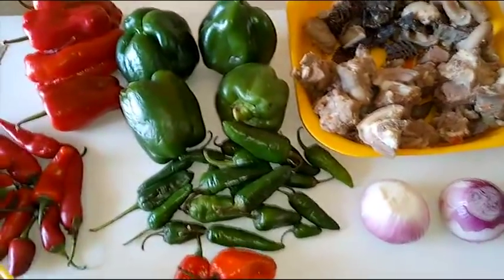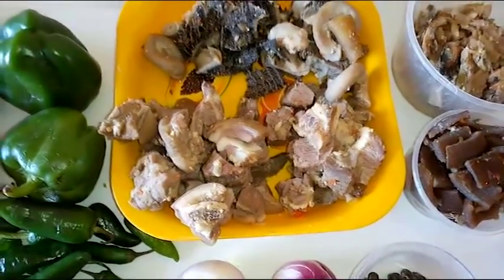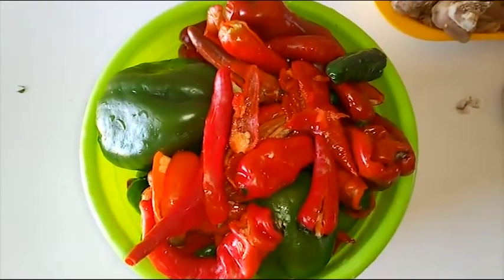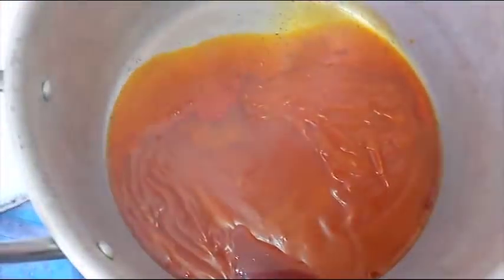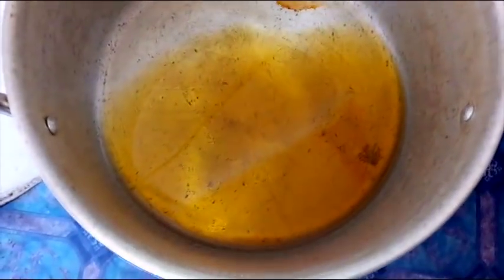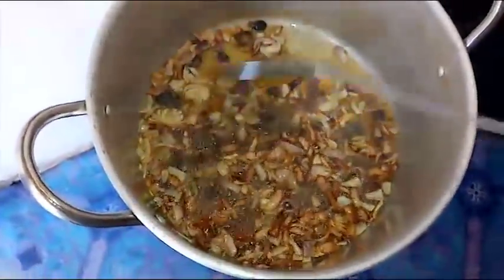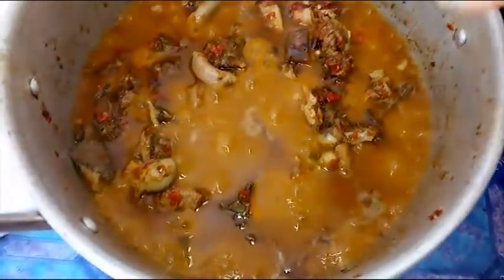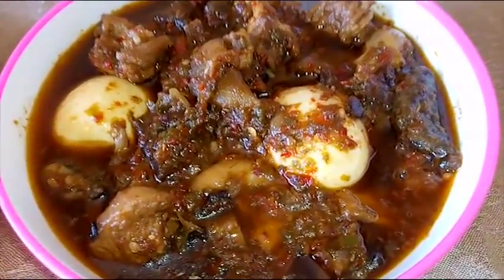How to Prepare Ofada Stew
Also called "Ayamase" or designer stew, is a rich peppery sauce made with combinations of pepper, assorted meat and locust beans. Bleached palm oil is also an important ingredient for making this stew as it is used for frying of the veggies and it adds some nice fragrance to it.

Ingredients:
5 large green bell peppers (green Tatashe)
4 large red bell peppers (optional)
2 medium red onions, thinly chop
3 Scotch bonnet peppers (Ata Rodo)
1 kilo of assorted meat (goat meat, beef shaki and Ponmo
Boiled eggs, as desired, optional
3 Tablespoons locust beans (Iru)
1½ cups palm oil
1 tablespoon of ground crayfish
1 cup of stockfish or dried/smoked fish
3 seasoning cubes (maggi)